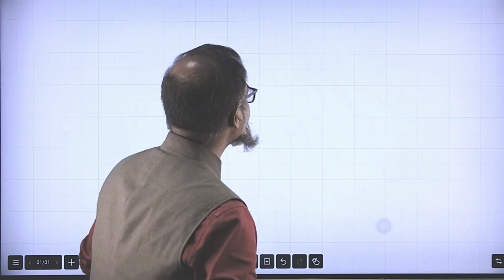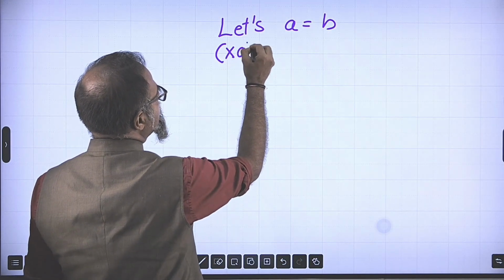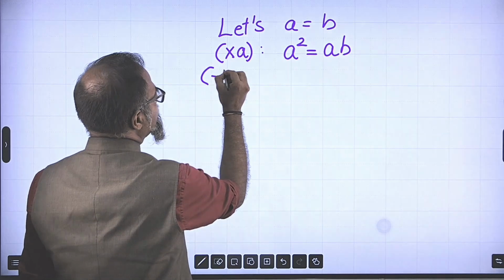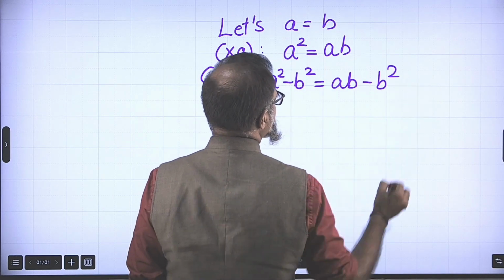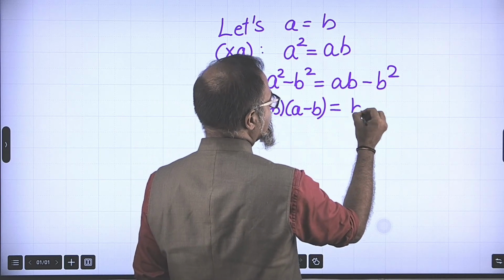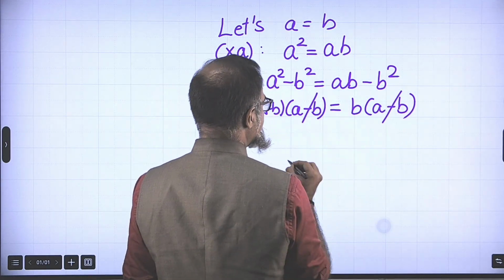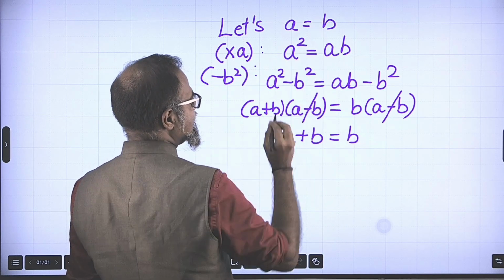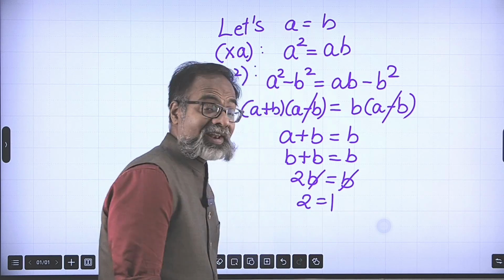I Just Proved 1 = 2 😳 Can YOU Spot the Mistake?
Here’s a bold claim: 1 = 2. And I’ve got the math to "prove" it.
Sounds impossible? Well… that’s your challenge! 💥

Watch as I walk you through a step-by-step algebraic “proof” that seems totally legit — until it isn’t. Somewhere in the logic, there’s a tiny crack that breaks all of math.

🔍 Can you find the error?
🎯 Great for curious students, puzzle lovers, and math detectives.

If math had an escape room, this would be it.
Ready to catch the flaw? Or will 1 = 2 forever? 😅